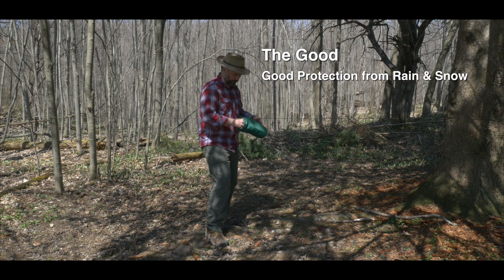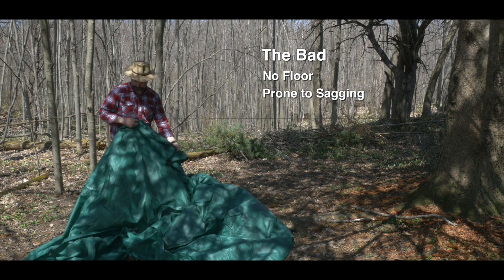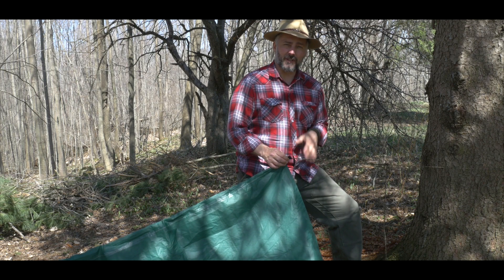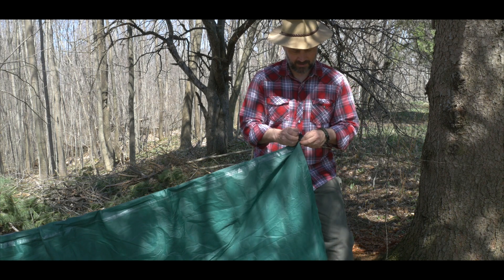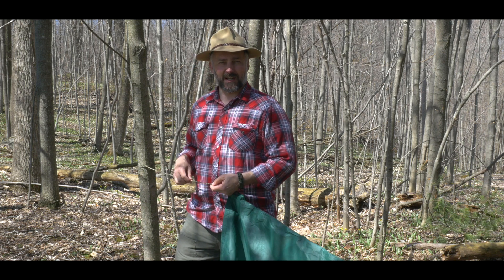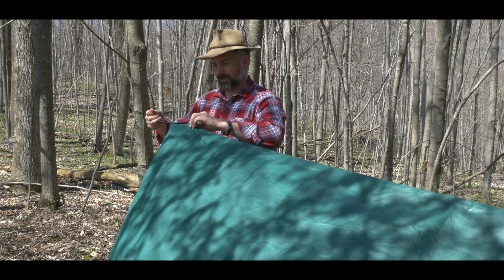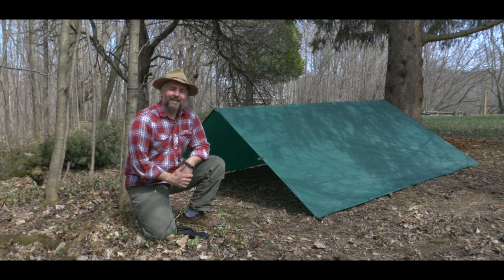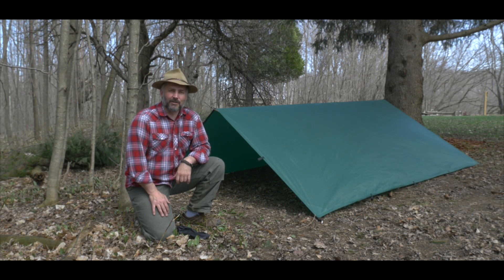The CLASSIC A-Frame Tarp Shelter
The CLASSIC A-Frame Tarp Shelter is an easy tarp configuration that provides protection from the wind and sun from two sides.

This is the third video in a series of tarp shelter layouts. New videos will be added to the series on Mondays.

Without question, a good quality tarp is an essential part of bushcraft and camping equipment. The ability to create a shelter is one of the 3 key elements of wilderness survival and bushcraft skills (shelter, fire & water).

This video illustrates How to Set Up the CLASSIC A-Frame Tarp Shelter using paracord and a 3m by 3m Sil Nylon Tarp.

I hope you enjoy the video, if you do, please give it the thumbs up, comment and share. :) Thanks, Jason.